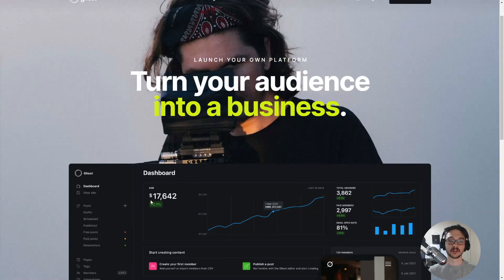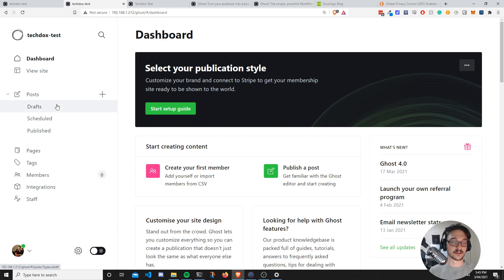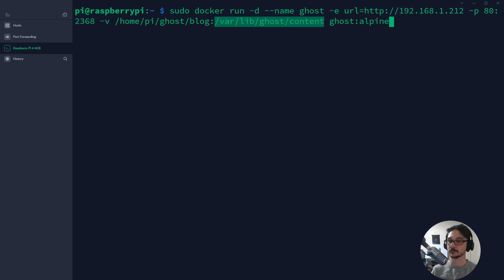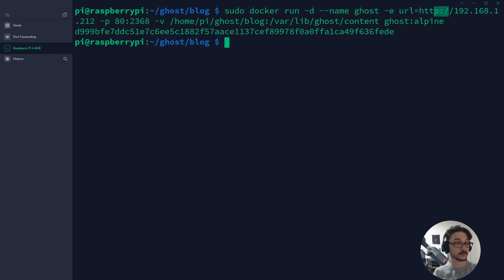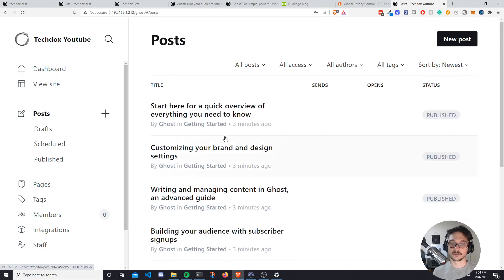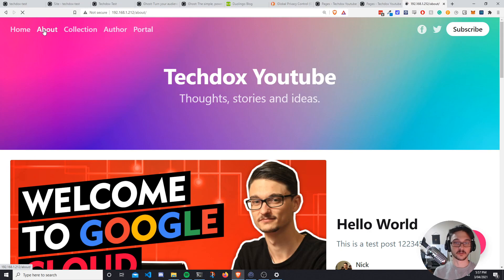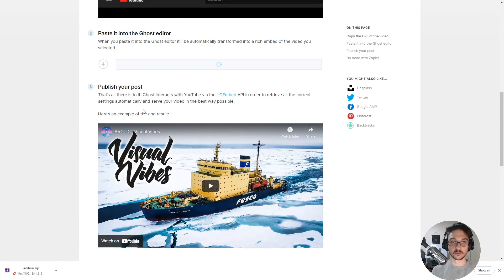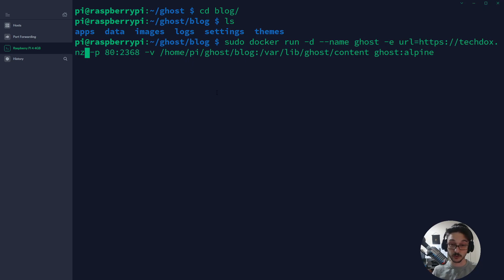Let's Install: Ghost, WordPress Alternative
In this video, I show you an alternative to Wordpress. Ghost is a fantatsic open-source blogging service that you can host yourself.

Sections:
0:00 What is Ghost
0:53 Ghost Site Examples
1:40 Self-Hosted Ghost Site Example
2:28 Setting Ghost Up With Docker
6:00 Post-Install Setup
7:05 Ghost Overview
7:48 Creating a Post
8:44 Ghost Pages
10:30 Ghost Themes
12:10 Backing up Ghost

Command:
sudo docker run -d --name ghost -e url= -p 80:2368 -v /home/pi/ghost/blog:/var/lib/ghost/content ghost:alpine